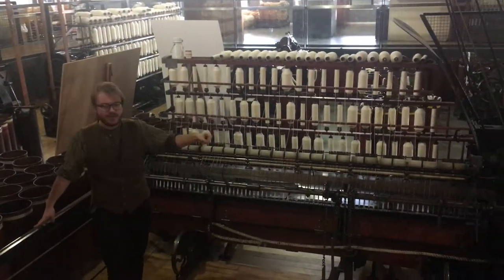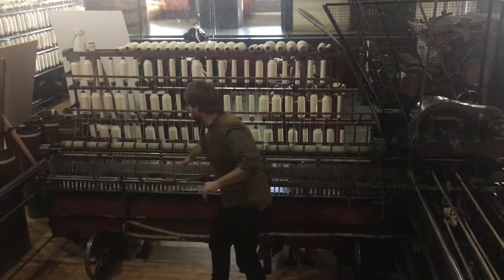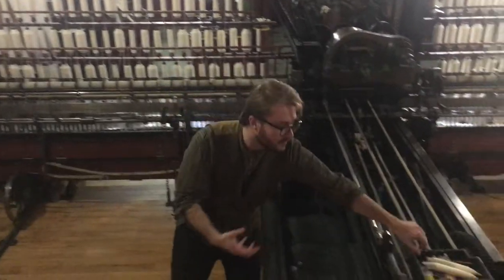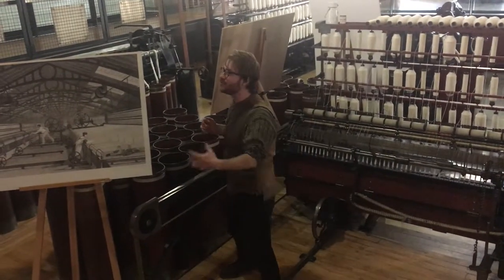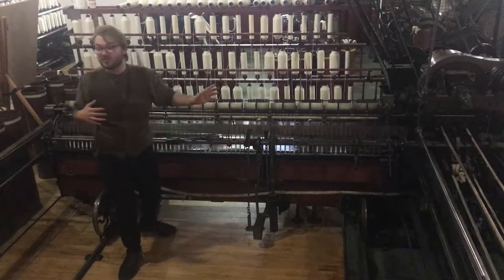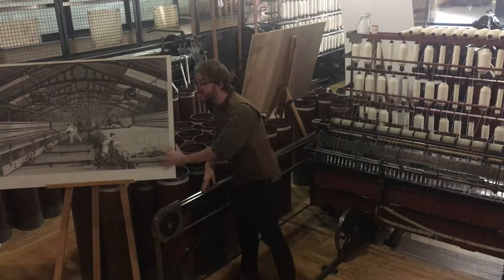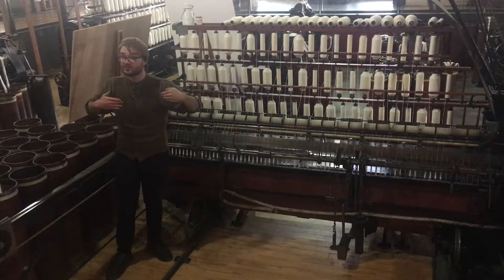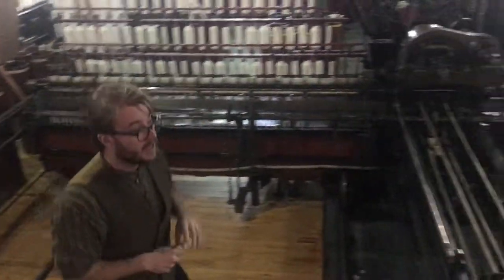Spinning Mule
Learn how the spinning mule works.